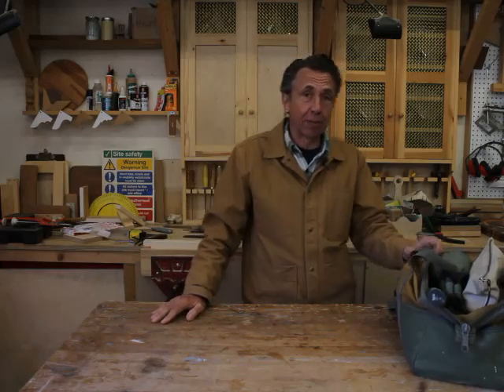Basic Woodworking Toolkit - Intro: Free Woodwork Video Lesson 1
A short video to welcome viewers to the Neon Saw workshop and introduce what's to come.